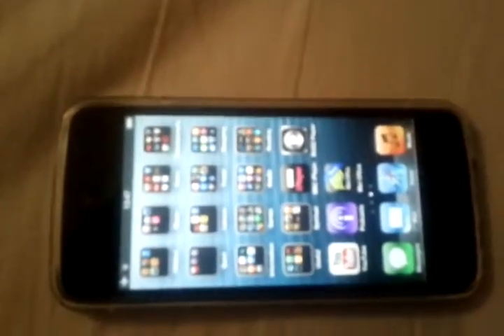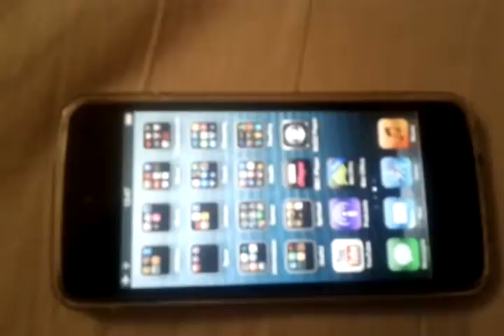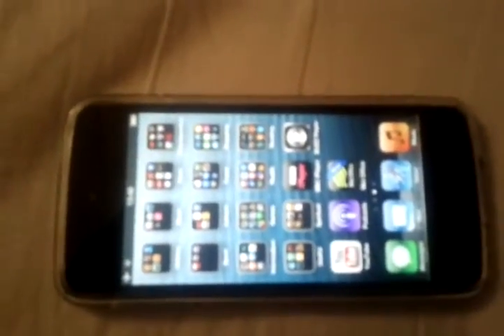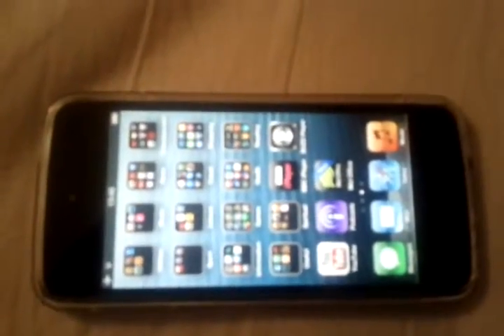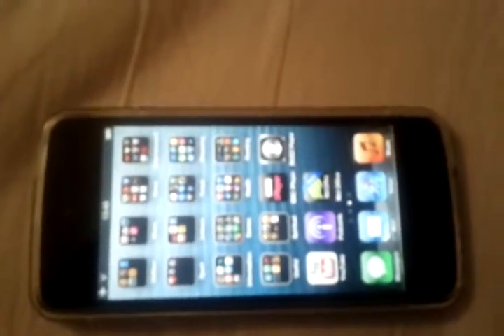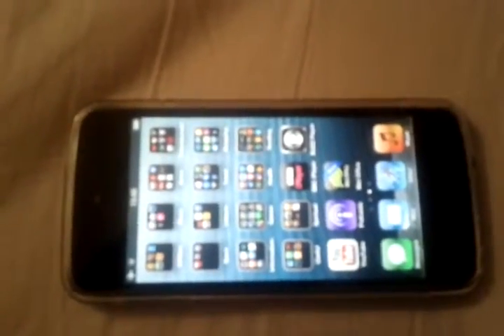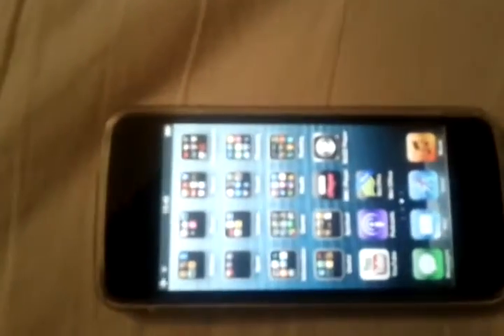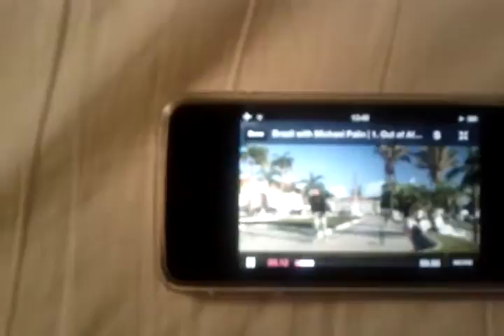IPlayer app on iPod touch 5g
App still not updated for the wide display (same as iPhone 5), come on BBC, its a great app on a great device, but use the whole display.